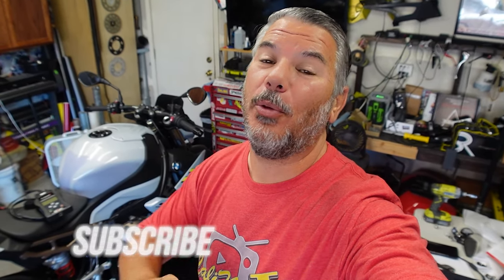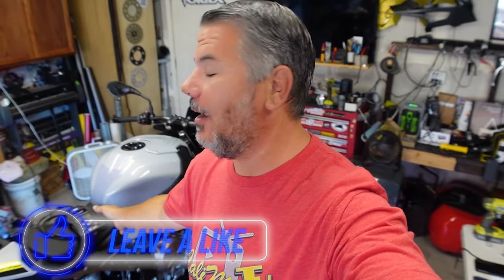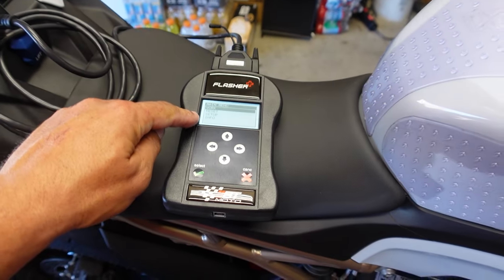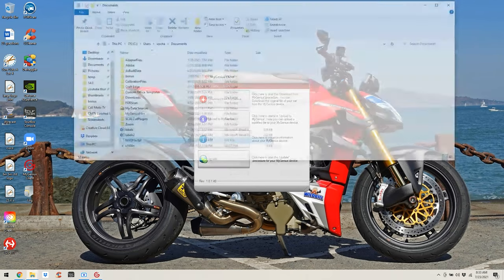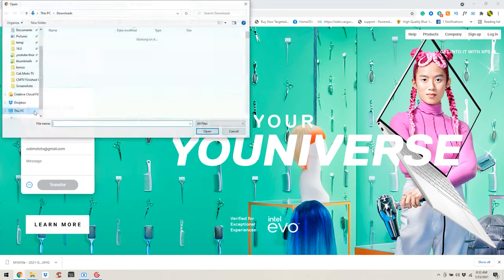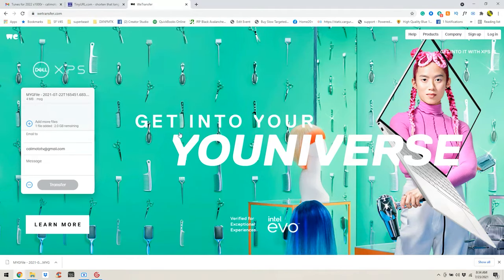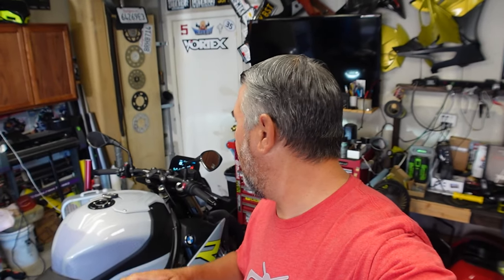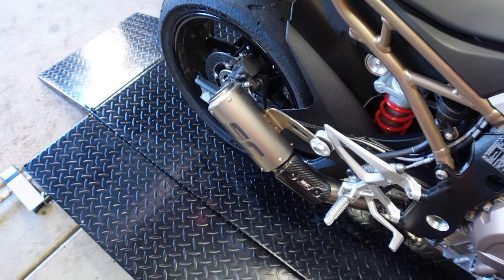2022 BMW S1000R / RR | Bren Tuning Stage 2 Flash Install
HOLY HELL! We get the stage 2 flash installed on the 2022 BMW S1000R from Bren Tuning... OMG is about the only thing I can say!!